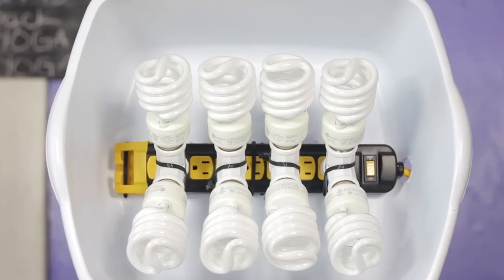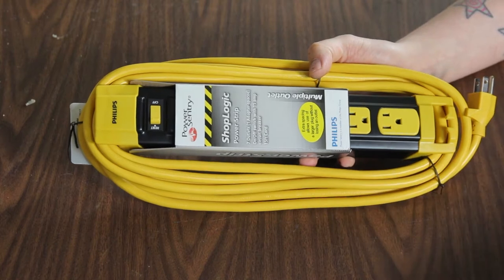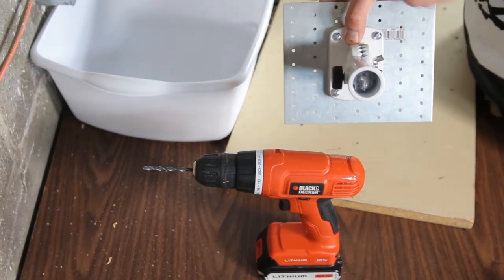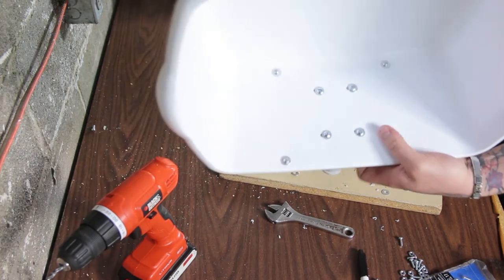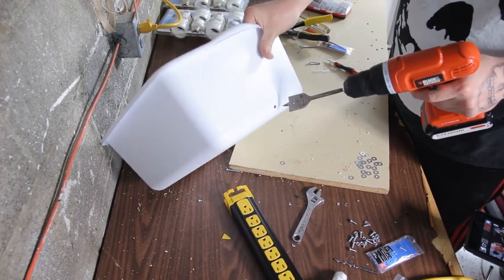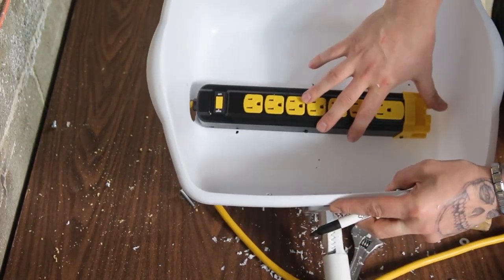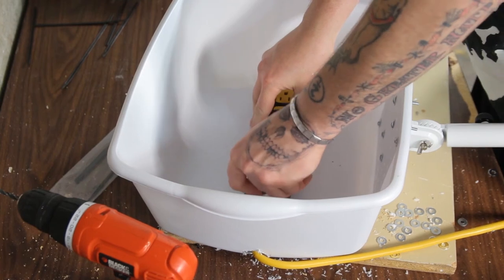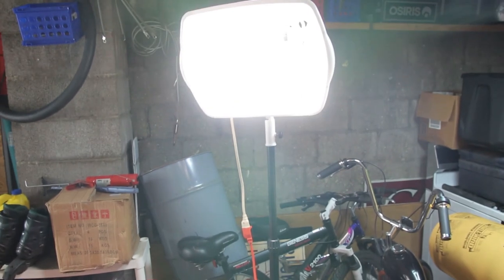Best DIY Video Light - Quick & Easy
UPGRADED Powerful DIY Video LIght 800 Watt Equivalent - Quick & Easy - I was inspired by watching Indy Mogul to make this 184w (800w equivalent) light. This is a simplified and cheaper version of the light, and  can be made in about 10 minutes for around $60. Link to parts below:

EcoSmart 23-Watt (100W) Daylight CFL Light Bulb

Outlet-to-Socket adapter - (In Walmart stores only)
Or get it at Home Depot

Twin-Socket Lamp Adapter

Adjustable Flag Pole Holder (In the actual Home Depot store it was $6.97)

Cable Ties (14")

#8 x 1-1/4" Machine Screws

#8 x 1/2" Machine Screws

#8 Flat Washers

Sterilite 18-QT Dishpan

Tie Plate (Simpson Strong-Tie TP57 5-3/4 in. x 7 in. Tie Plate)

7 outlet power strip - or Two 6-outlet power strips. (I cannot find a link to the power strip that i bought anywhere.)